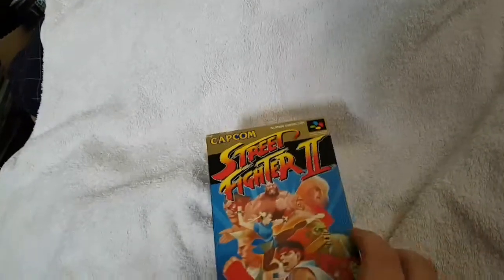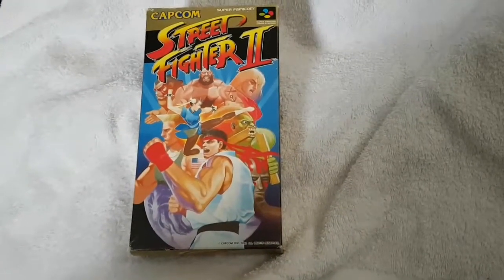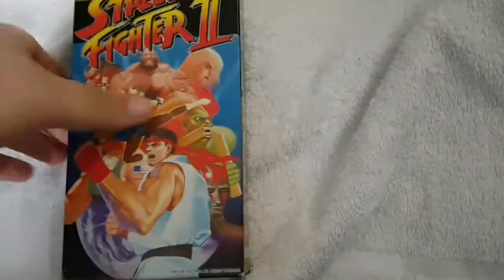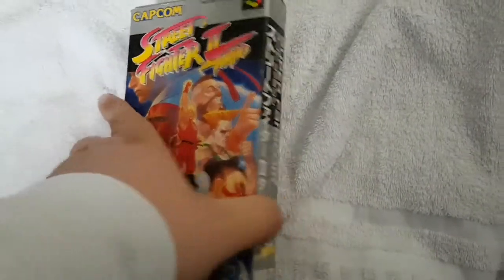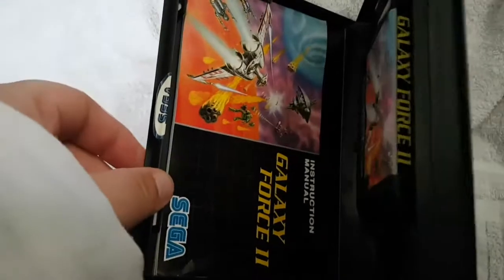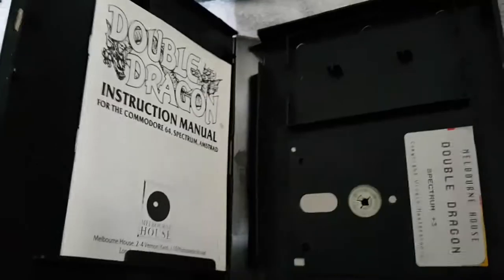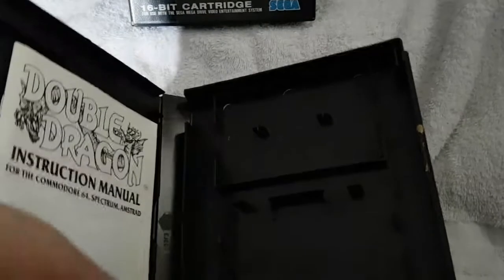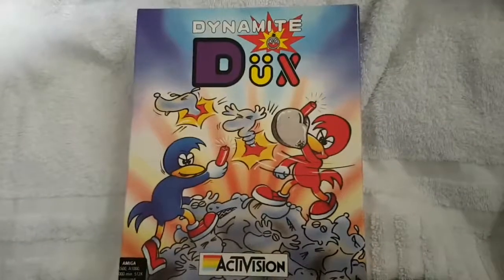This week's eBay pick ups!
Join me as we look though this week's mixed bag of pick ups!